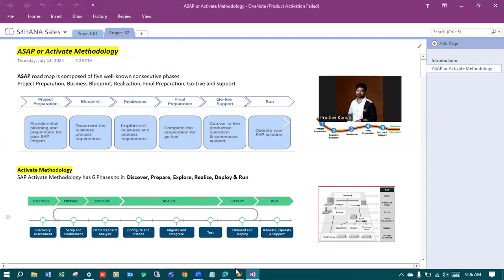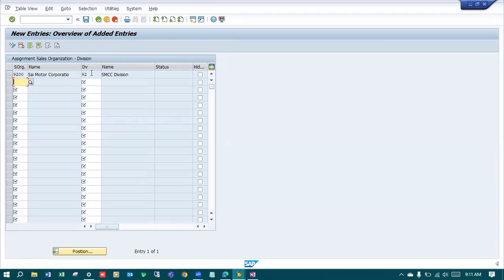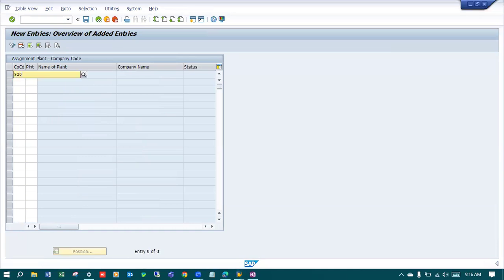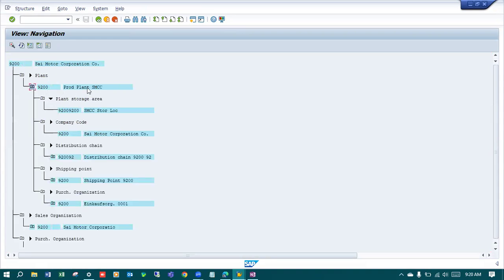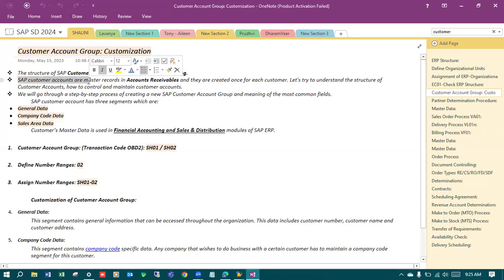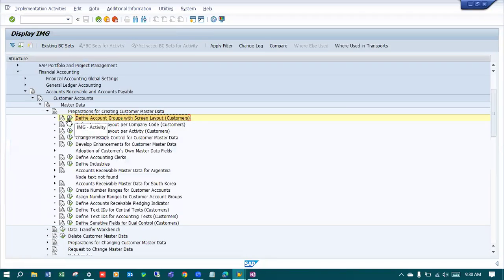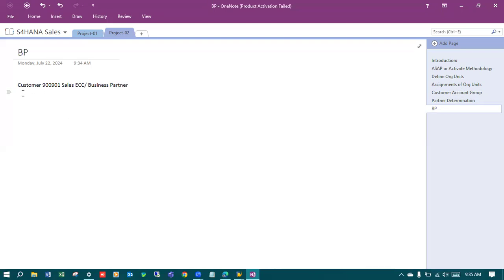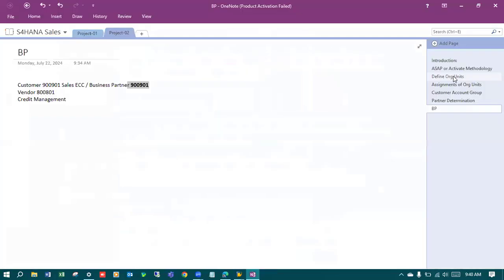S4HANA Sales || SAP SD - Assignment Org Units ERP Structure